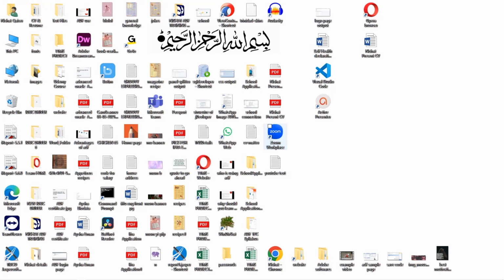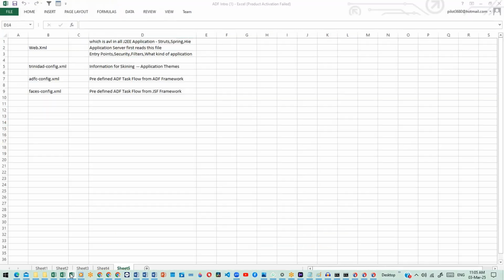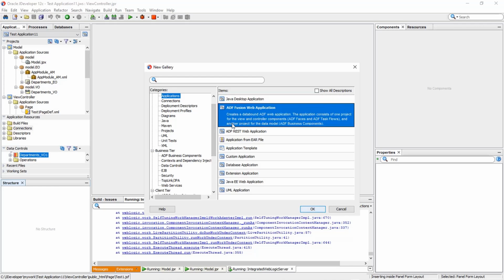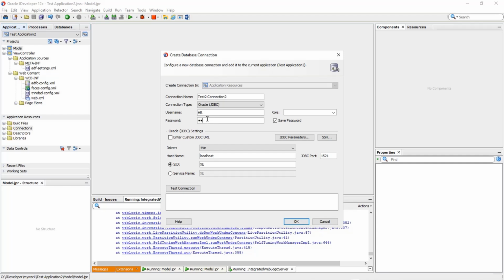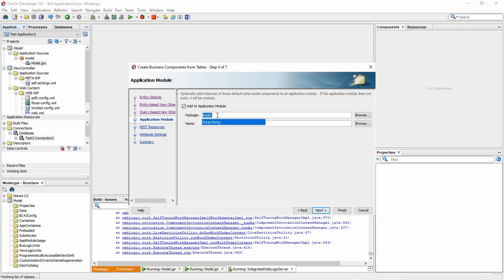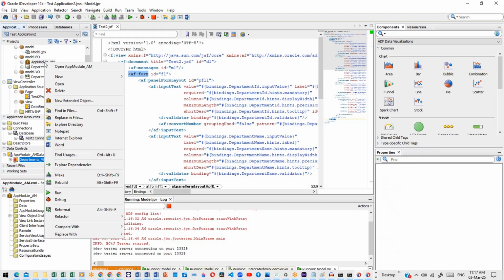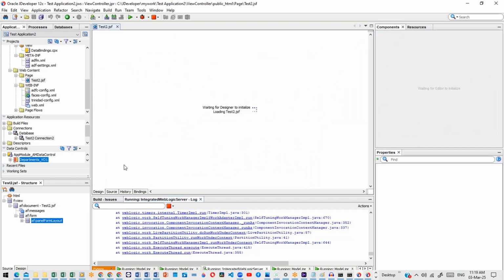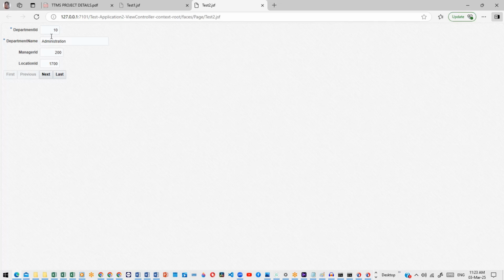How to create a New Application in Jdeveloper 12C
In this video, I explain regarding business components & how to create a new application